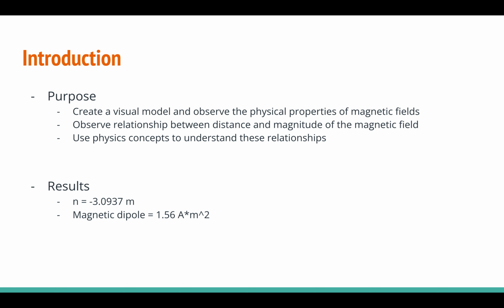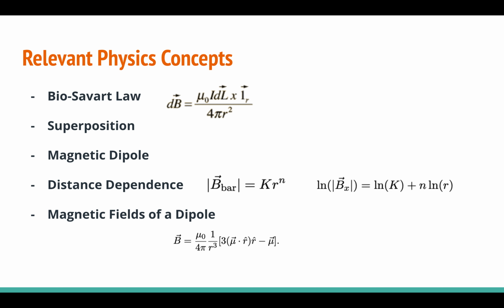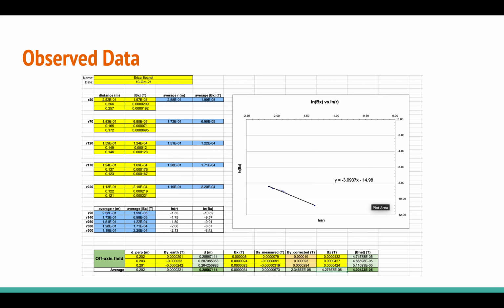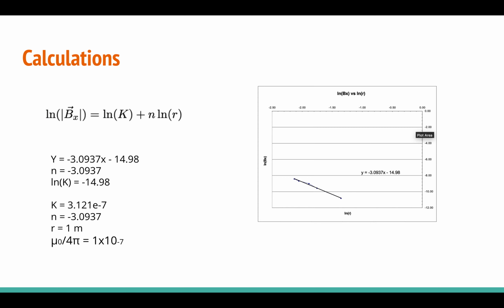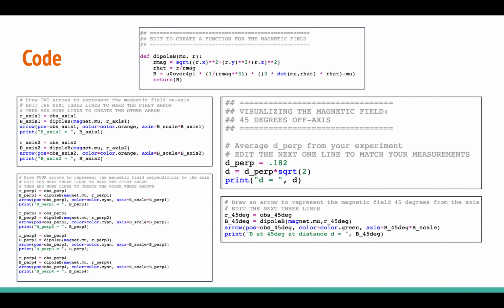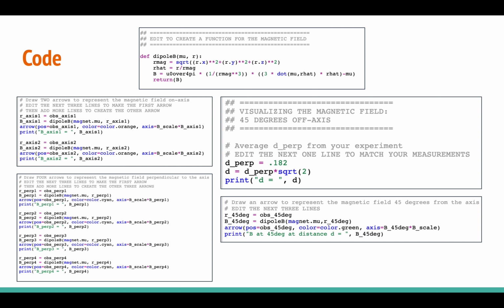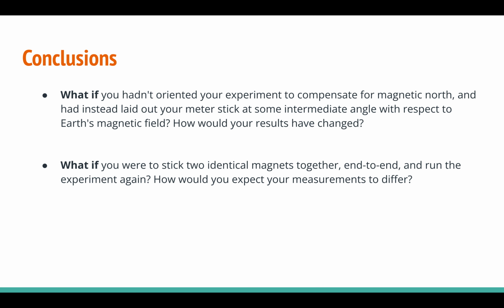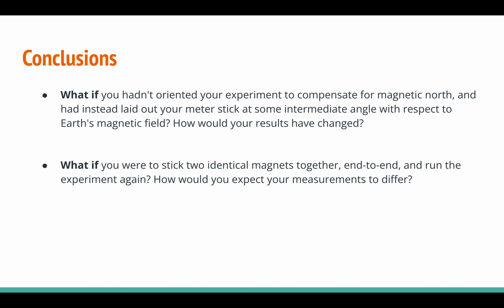Physics 2 Lab 3